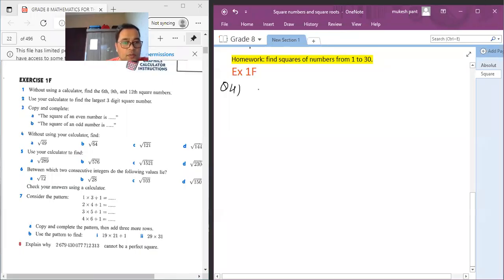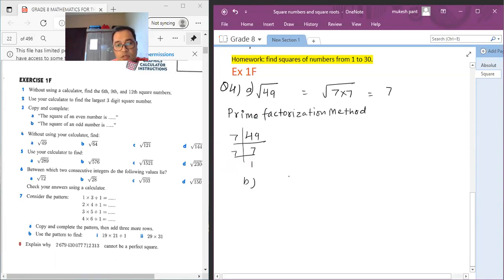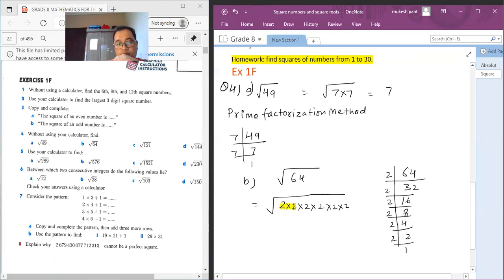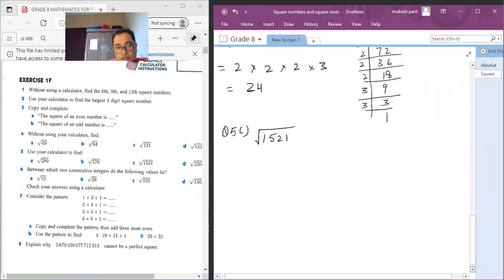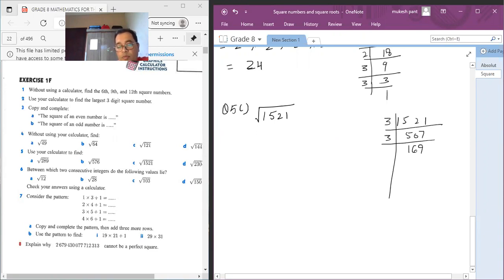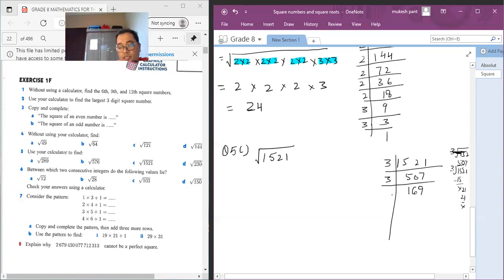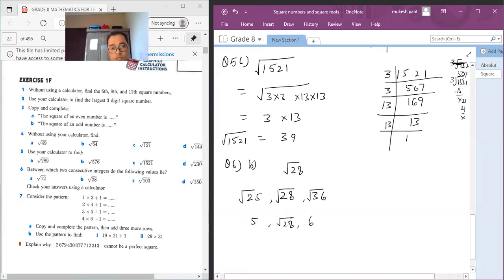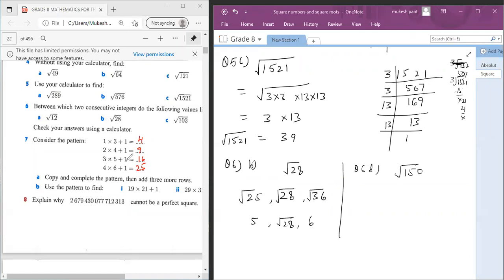Square numbers and square roots, grade 8